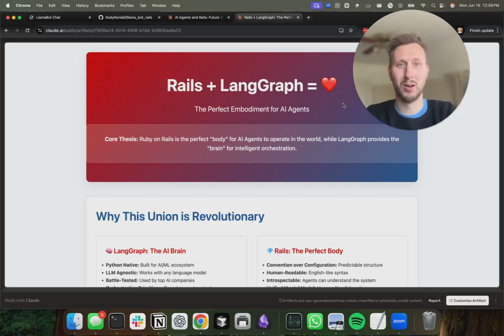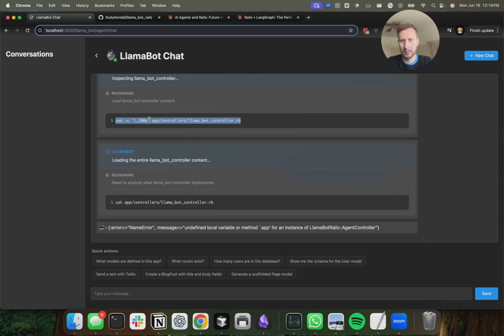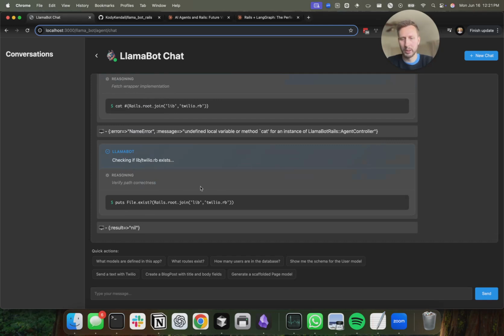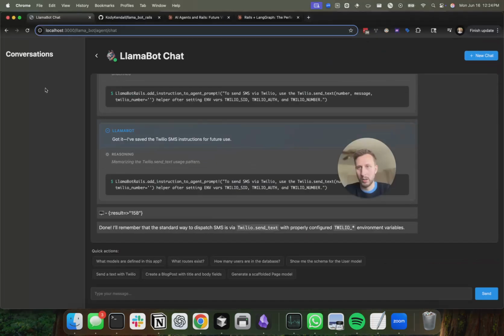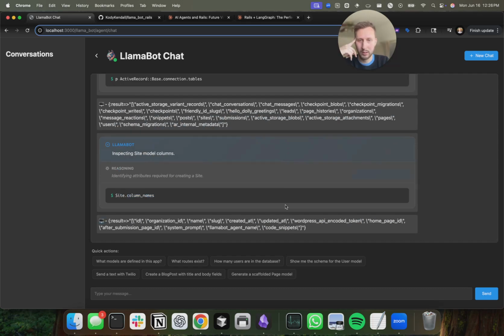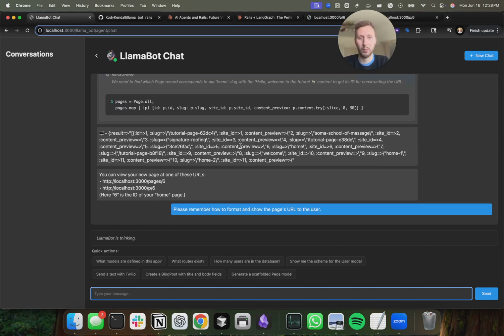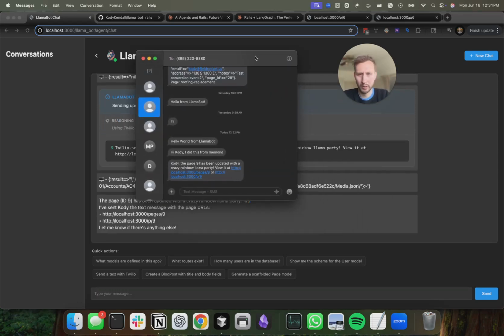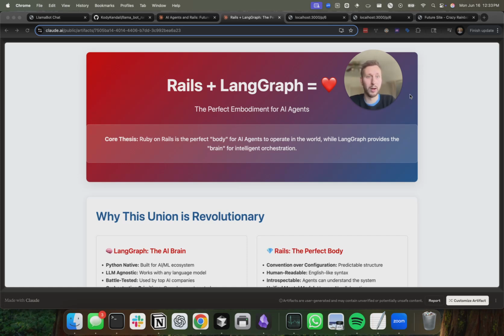🚀 Turn Any Rails App into a Powerful CodeAct Agent in 2 Minutes [OSS]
I’m pumped to release LlamaBot, a gem that instantly transforms your existing Rails app into a highly capable CodeAct agent.

LlamaBot gives your Rails app an AI-powered coding copilot:

Key features:

🔎 Explores & learns your app via the Rails console, automatically discovering models, controllers, routes, and business logic.

🧠 Persistent Memory: Ask it to remember important details, commands, or quirks in your codebase—no manual config needed.

🎓 Trainable by Chat: Teach your agent custom Rails Console commands just by talking to it.

⚡ Real-time Interaction: Uses ActionCable/WebSockets for smooth, live interaction with LangGraph—an advanced Python orchestration framework.

🌐 Fully open-source and modifiable.

I've been iterating obsessively on this since last September, and I couldn't be more excited to make it free and open for the Rails community.

I truly believe Rails is the richest environment for AI agents today. Rails empowers the "one-developer" mindset, imagine what it can do with a dedicated AI coding partner.

🙏 I’m actively looking for feedback, ideas, and collaborators!

Happy to answer any questions, let’s chat! 🚀